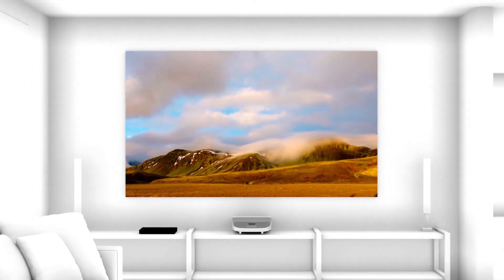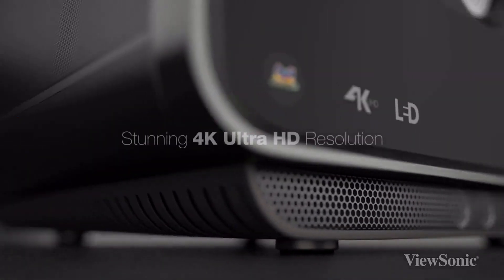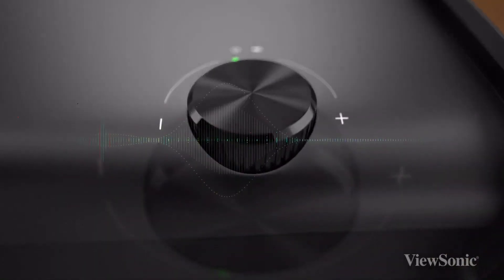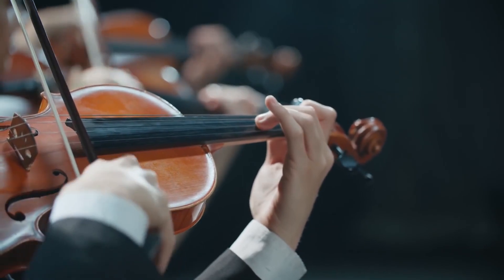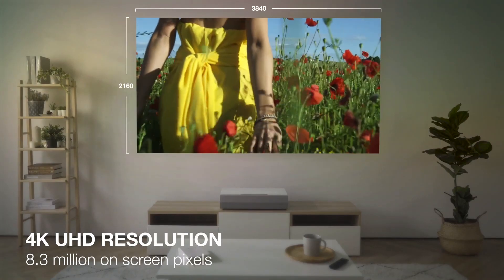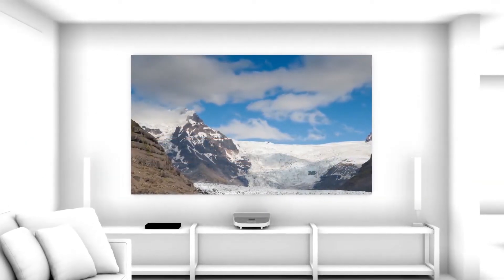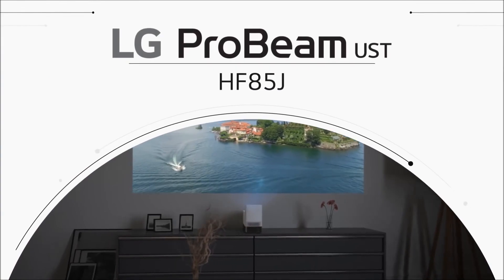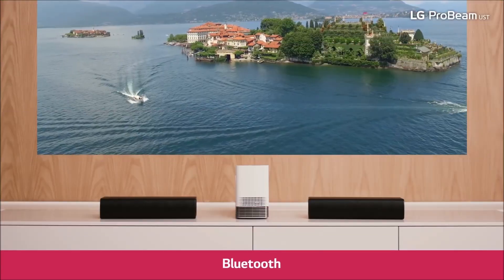Top 5 Best Short Throw Projector In 2022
In this video, I reviewed the Best Short Throw Projectors in 2022. I made this list based on my personal opinion, and I tried to list them based on price, quality, durability, and more.

If you're the sort that enjoys seeing major blockbuster releases on the day they're released, you've probably been missing out on the sensation of a large screen in a pitch-black room. While projectors are not new, many people believe they require a huge dedicated room, costly equipment, and a time-consuming installation/setup process. However, this is not the case. This is the role of the greatest short-throw projectors.

Even if you're working with a small apartment or room, a short-throw projector may easily and affordably create that immersive experience. The days of mounting a projector from the ceiling or finding a space in the rear of the room are over. With the top short-throw projectors from Samsung, Epson, Optoma, and BenQ, you can set the projector within a few feet of the wall you wish to project onto and be ready to go.

Gadget & Gear is a participant in the Amazon Services LLC Associates Program, an affiliate advertising program designed to provide a means for sites to earn advertising fees by advertising and linking to Amazon.com. As an Amazon Associate, I earn from qualifying purchases.